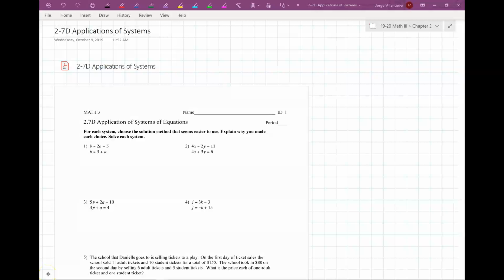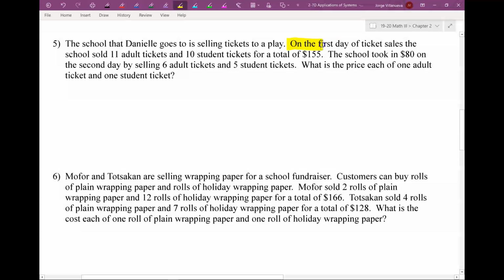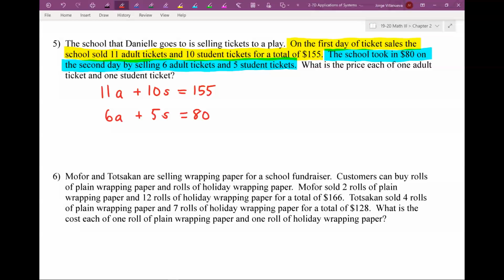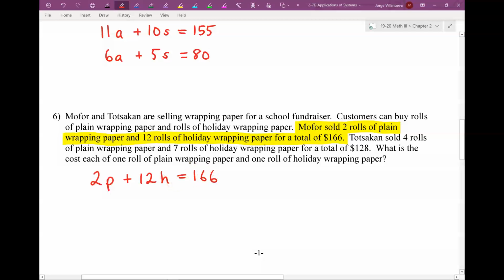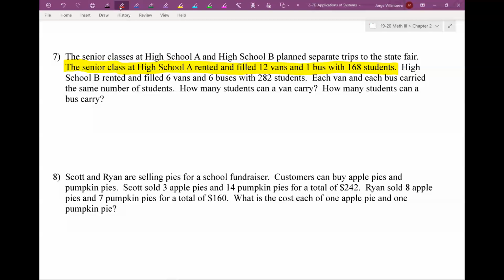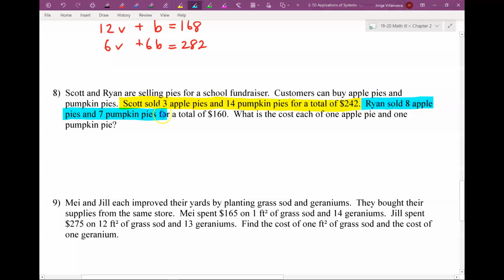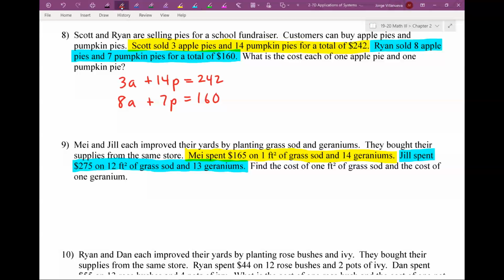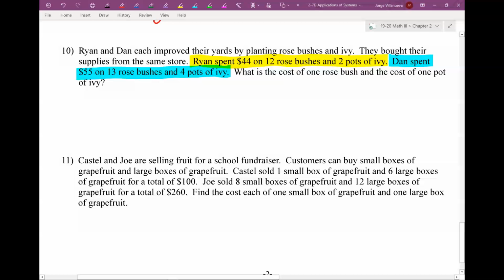Section 2.7(D) Applications of Systems of Equations